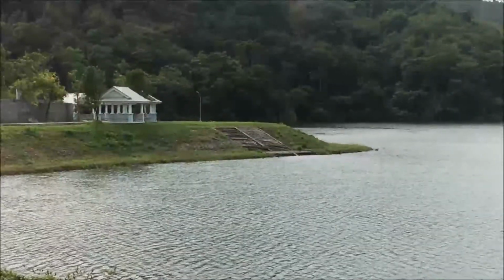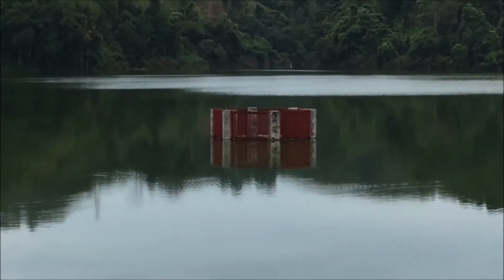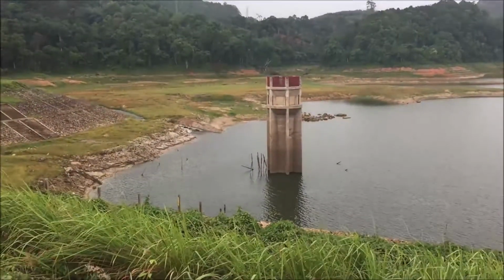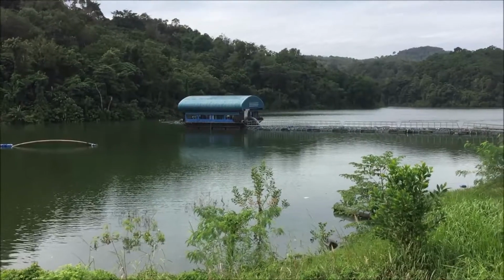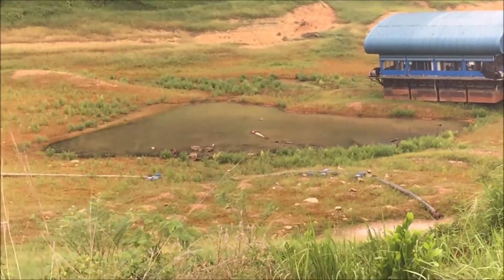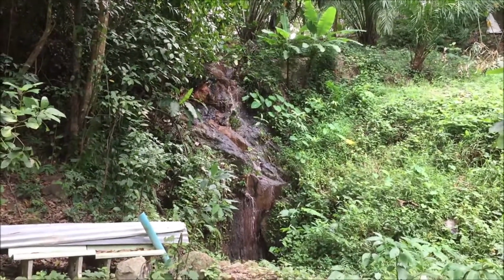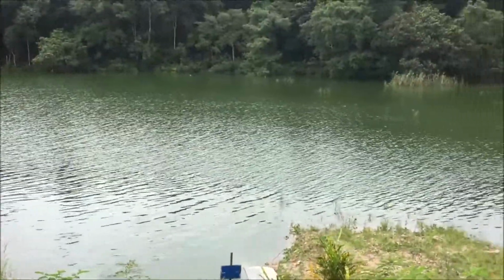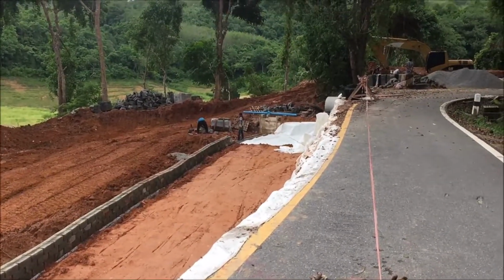Full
The end of the rainy season is nigh, and the reservoir is finally full